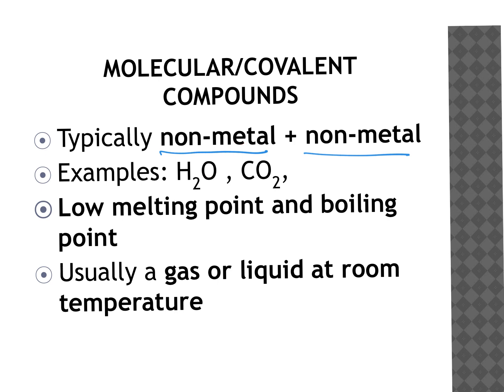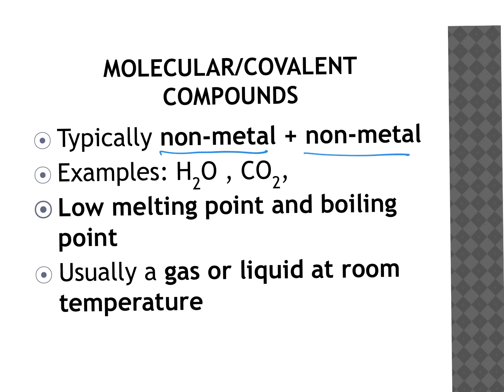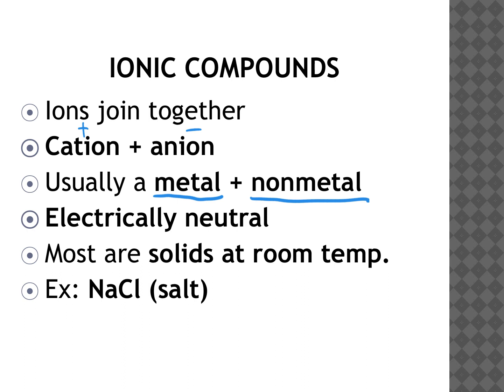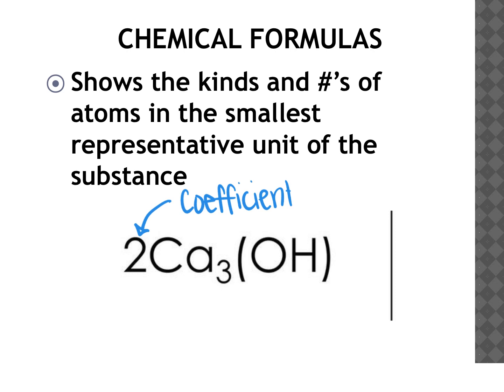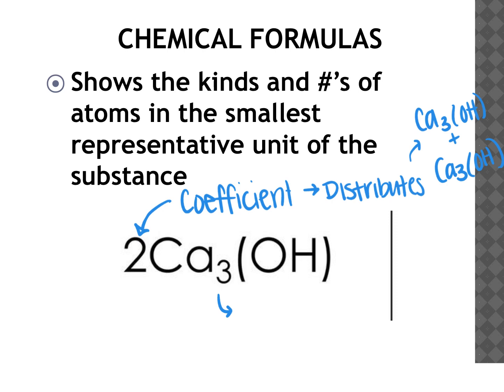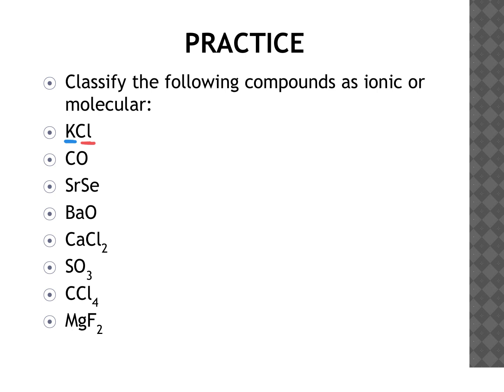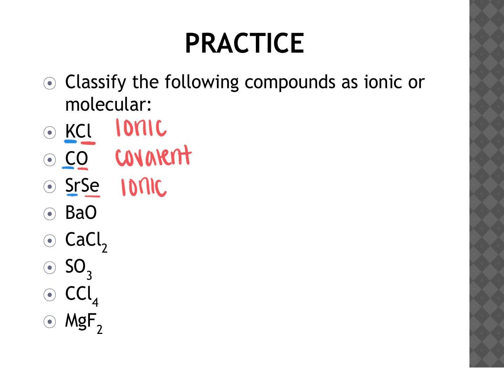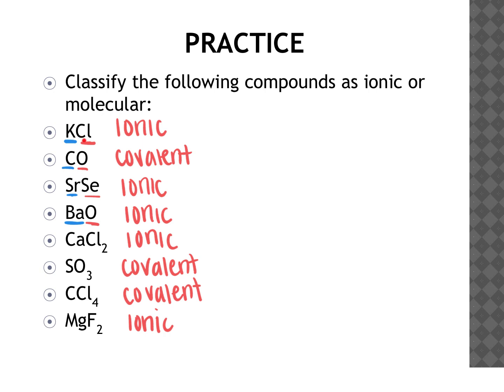Ionic vs Molecular Compounds